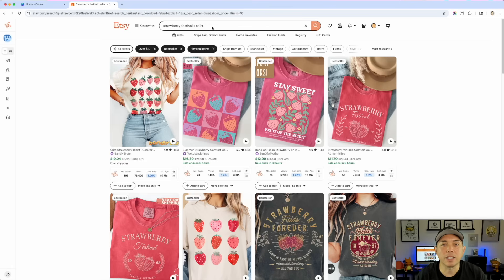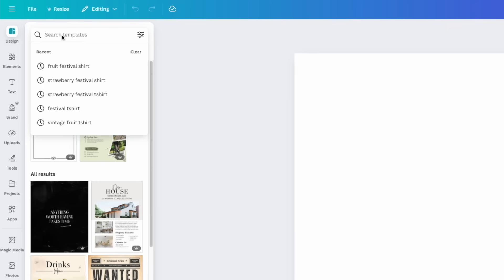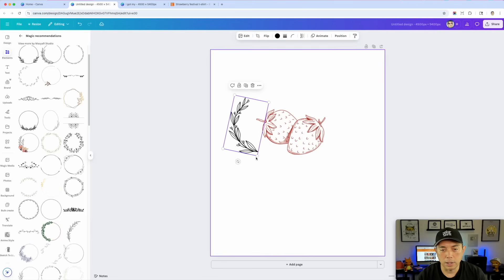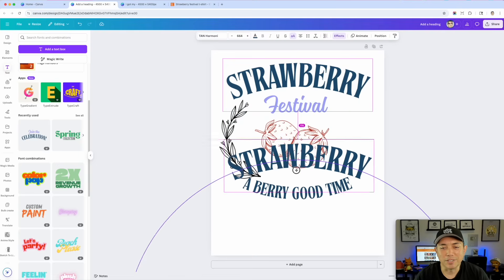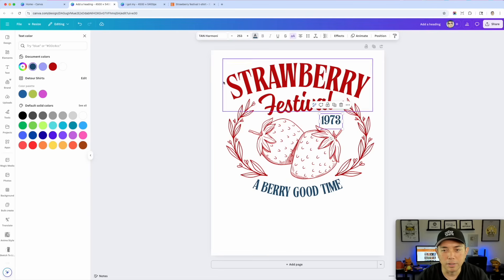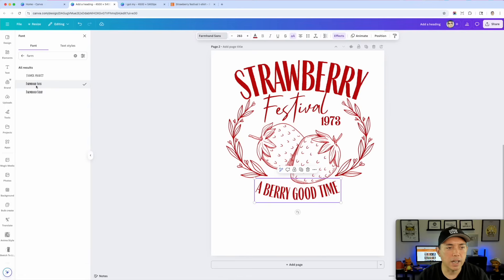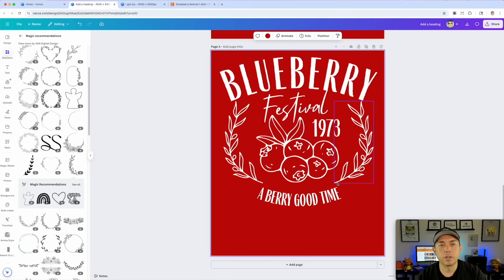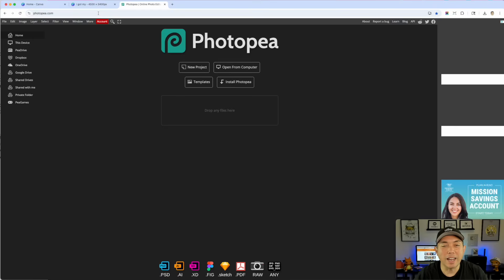Design Vintage Festival Tees for FREE? Canva Makes It Easy!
Creating popular fruit festival t-shirt designs is FREE & EASY using Canva. I'll show you exactly how to do it.